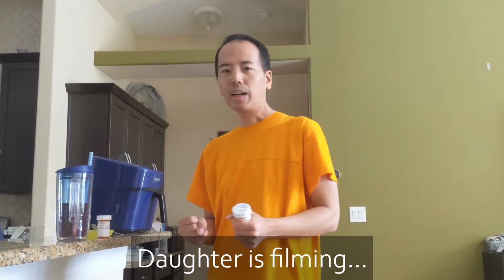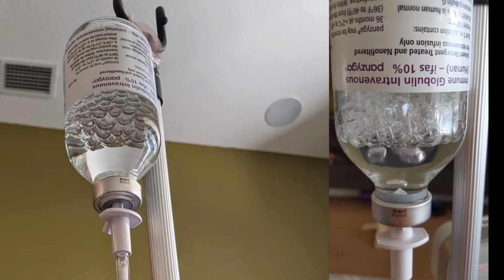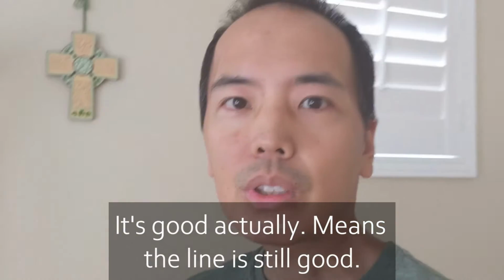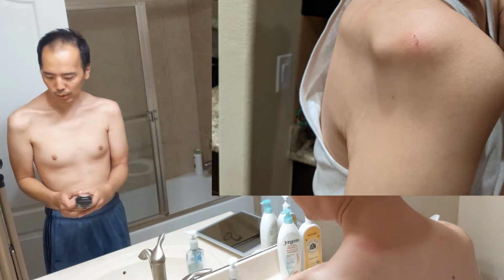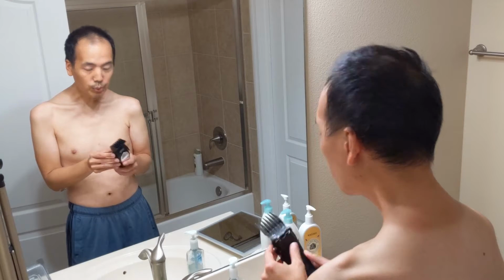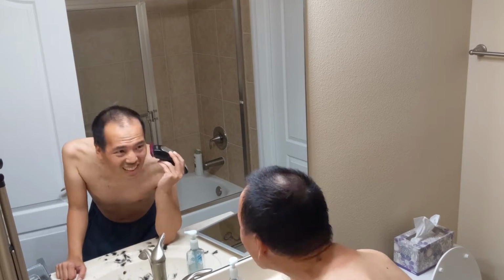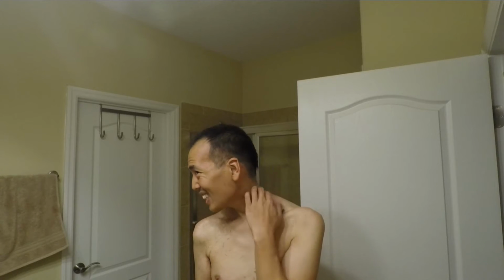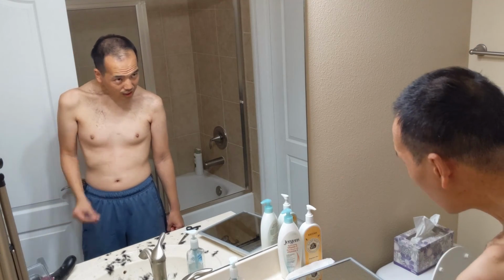Myositis Journey E05: IVIG! and myositis haircuts!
IVIG treatment #1! Some footage of the treatments, and how it's affected me.
And also, how myositis affects my haircuts...

Intro:(0:00)
IVIG Day 1: (0:23)
IVIG Day 2: (3:03)
IVIG Summary:(4:03)
Haircut: (5:45)
Summary:(12:17)